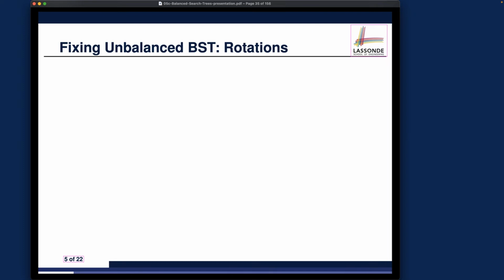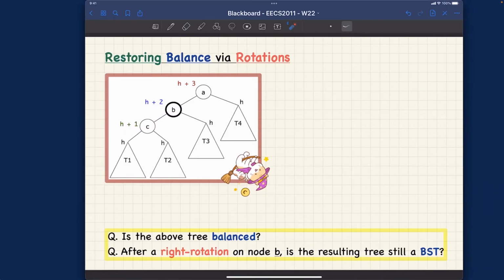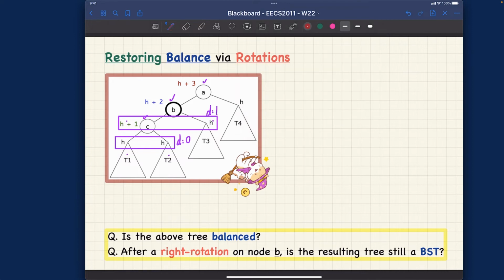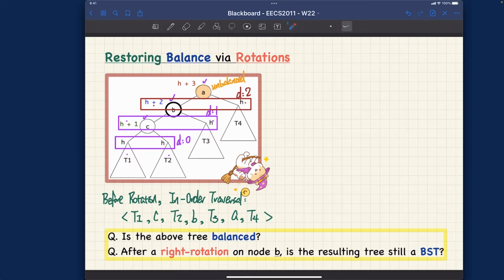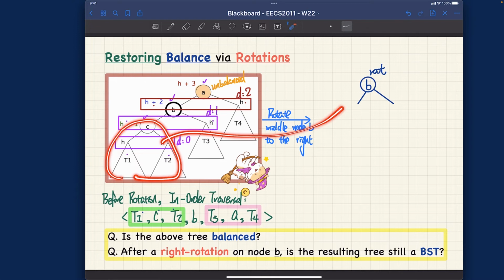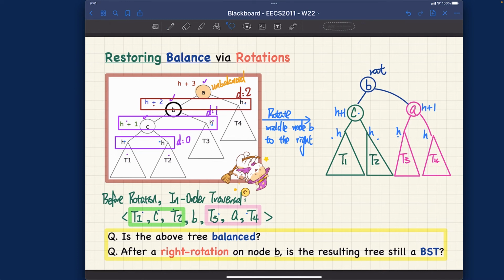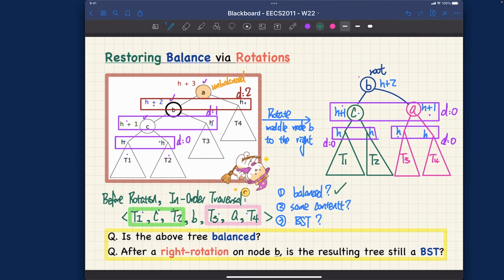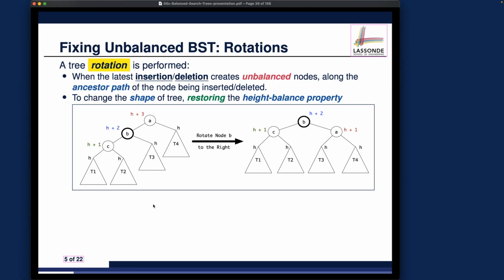[HD] EECS2011 W22 - Lecture 5c - Part A3 - Intuition: Tree Rotations